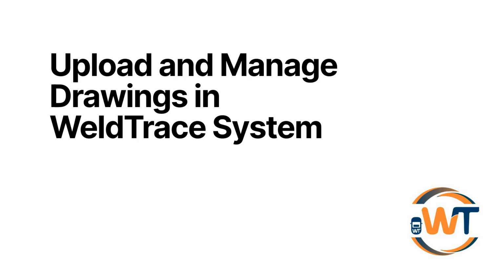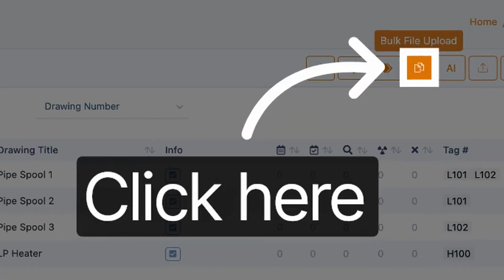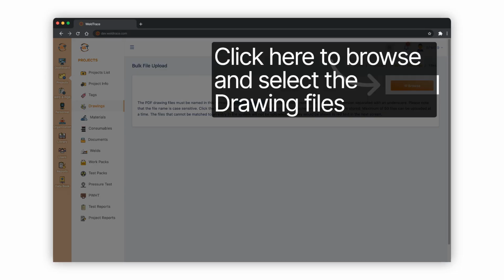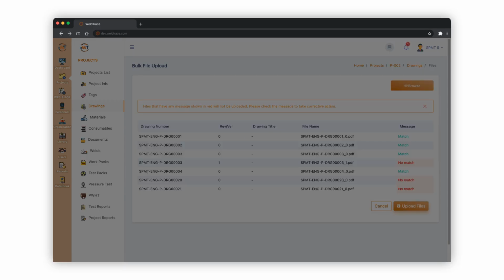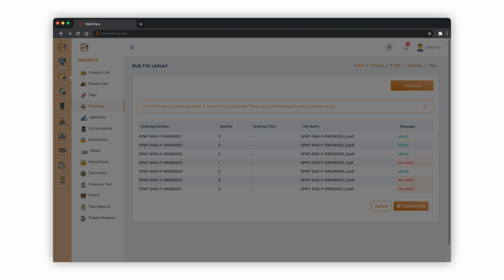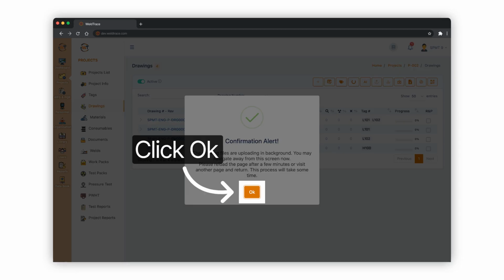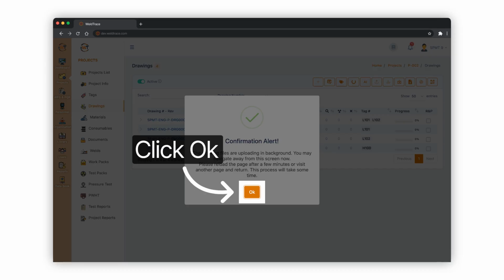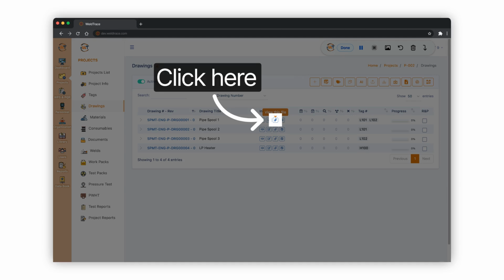Learn how to upload and manage drawing files in WeldTrace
Upload Drawings to a Project in WeldTrace

This video documents how to upload and manage drawing files within the WeldTrace application. It ensures accurate tracking and integration of drawing documents for welding projects.

1. Bulk file upload drawings
Click here to upload the drawing files.
Bulk file upload drawings
2. File naming convention
The drawing PDF files must be named in this format "DrawingNumber" and the "Revision number" separated by an underscor.
File naming convention
3. Open Upload Drawing Dialog
Click "Upload Drawing" to open the dialog for uploading new drawing files.
Open Upload Drawing Dialog
4. Choose Drawing File
Select the drawing files to upload.
Choose Drawing File
5. Initiate File Upload
Click "Upload Files" to start uploading the selected drawing files to the project. WeldTrace will check if the filenames match the drawing number and revision and if so, you will see "Match" appear in green. If the files are no match or duplicates, they will be ignored.
Initiate File Upload
6. Confirm Upload Completion
Click "Ok" to close this window. The drawings will be videoed and uploaded to the secure online repository. Once the upload video is completed, you will start to additional icons appear in the info column. Depending on the number of files and the size of the files, this video could take anywhere from a few seconds to a few minutes.
Confirm Upload Completion
7. Return to the Drawings List Page
You will see the paper clip icons that indicate a file is present for the drawing. You can click on it to open the drawing.
Return to the Drawings List Page
This video successfully uploads drawing files into WeldTrace, ensuring proper selection, upload, and confirmation of drawings for welding project management. The uploaded drawings are added to the project for further videoing.